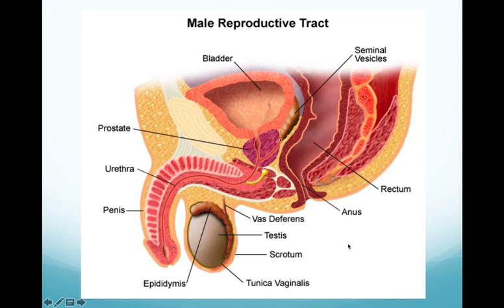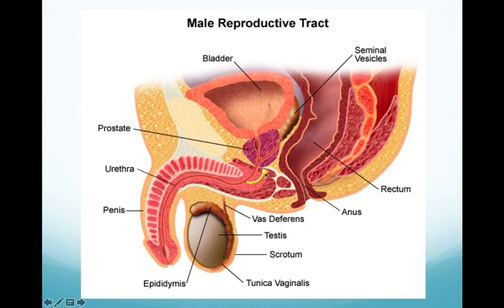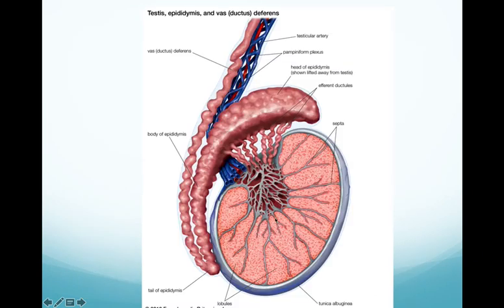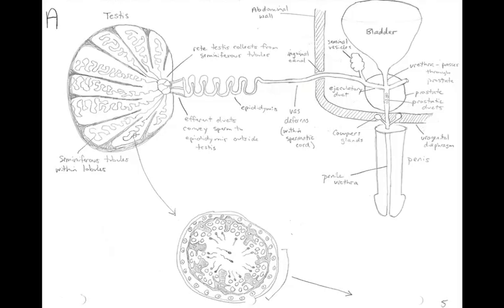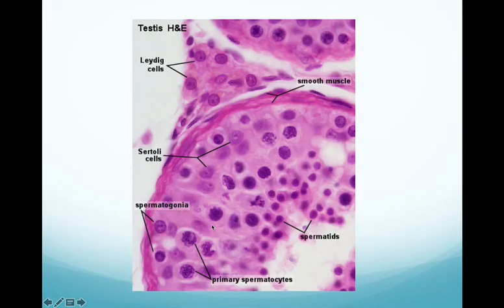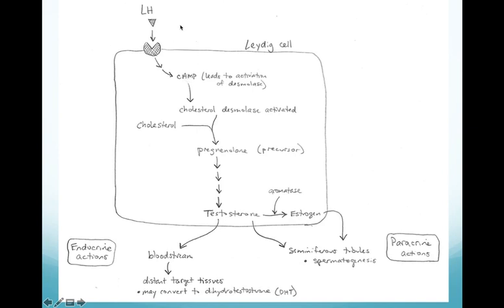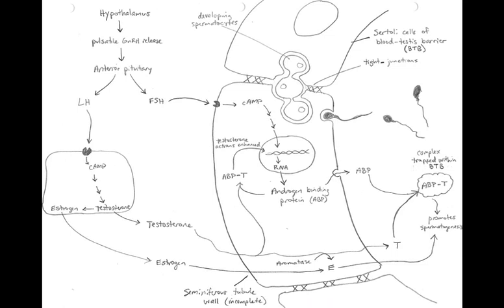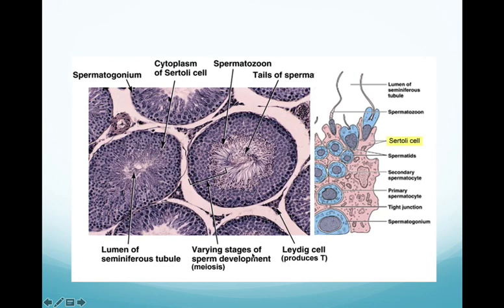Male reproductive anatomy and endocrine control